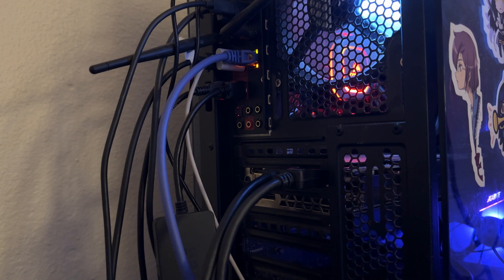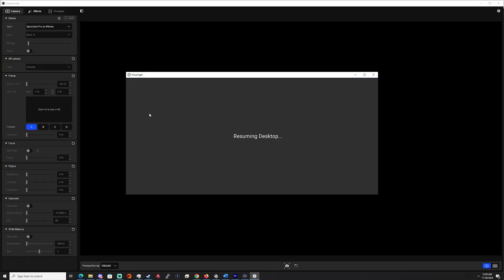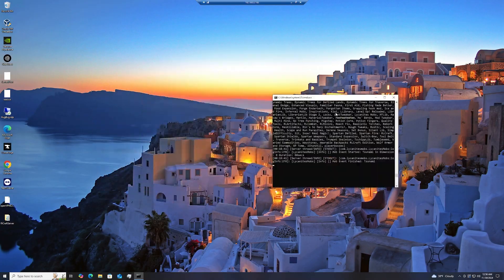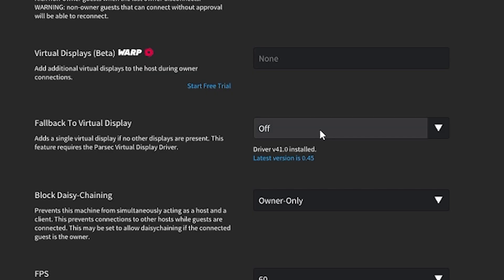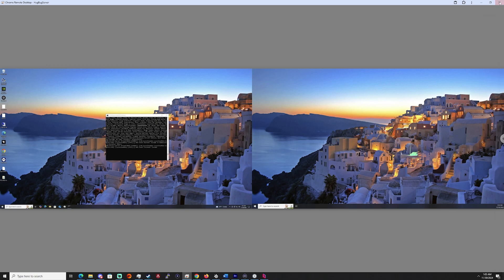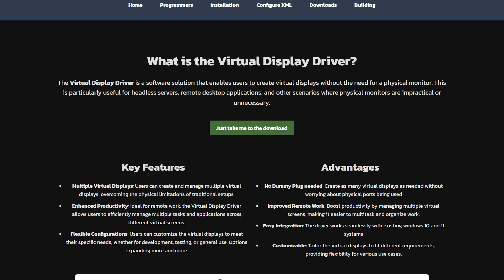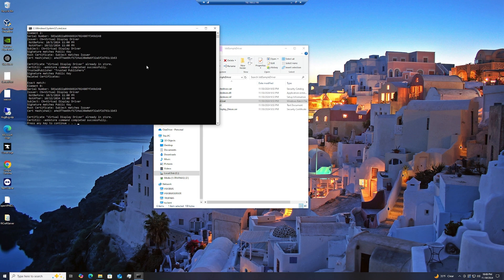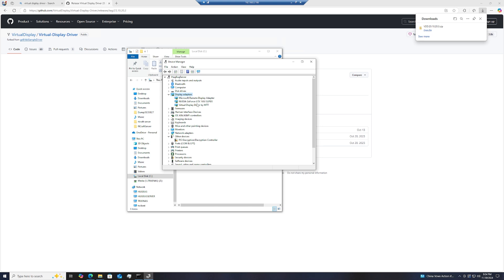Why HDMI/Display port Dummy Plugs, and installing Virtual Display Driver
A short video of me going over what HDMI and Display Port dummy plugs are for and what an alternative to them is.